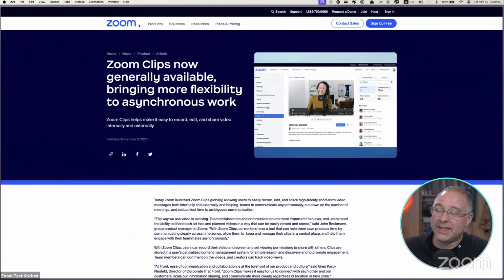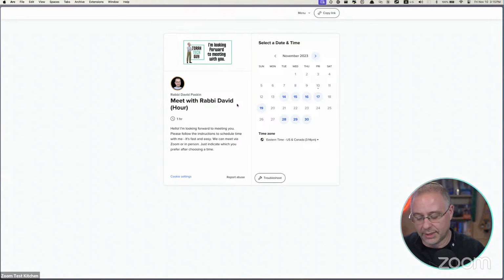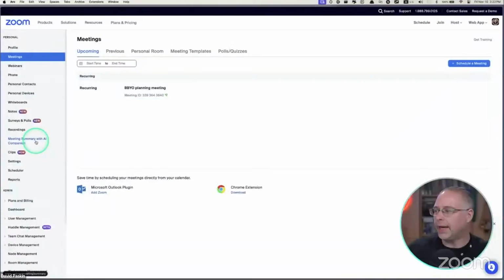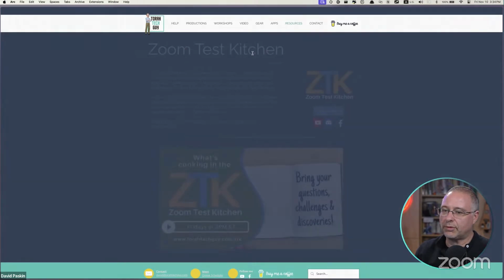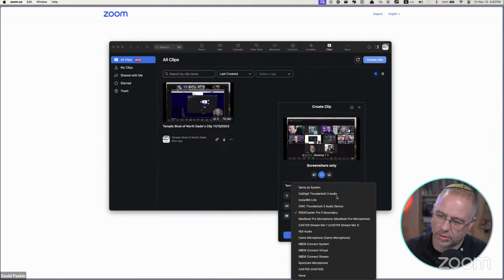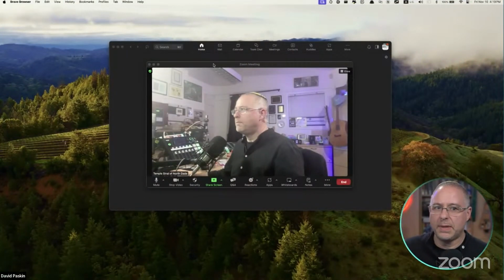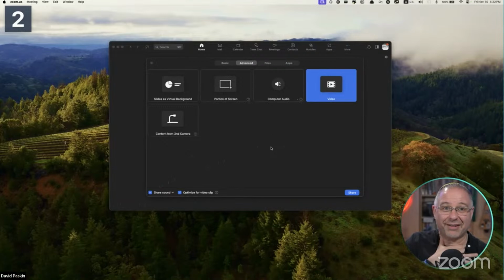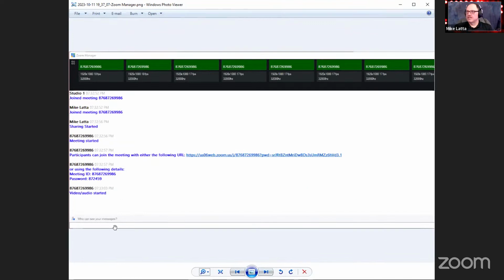Zoom Test Kitchen - 11/10/2023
What's cooking this week in the Zoom Test Kitchen? ZTK is a community of like-minded professional producers of virtual events, from around the world. We meet in the Zoom Test Kitchen each Friday at 3:00 pm EDT and focus on Zoom Meeting, Zoom Webinar, Zoom Events, ZoomOSC, ZoomISO, Zoom Cuts and much more.

Bring your questions, insights and challenges to the kitchen. to join us live in Zoom!